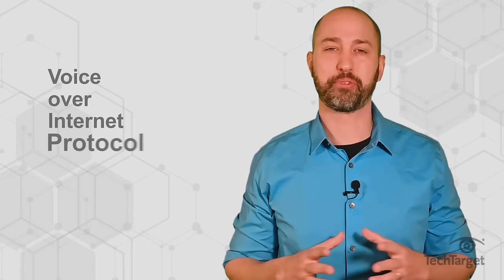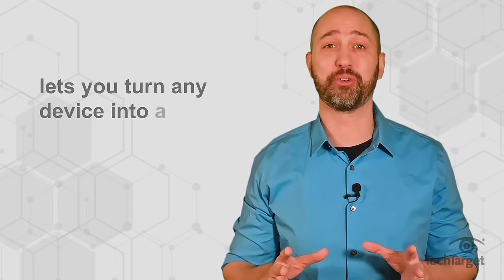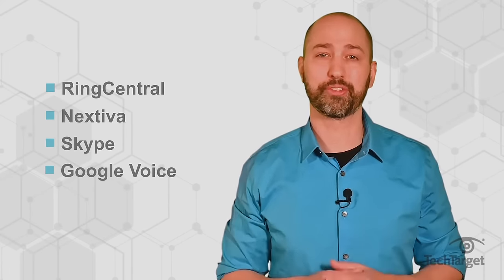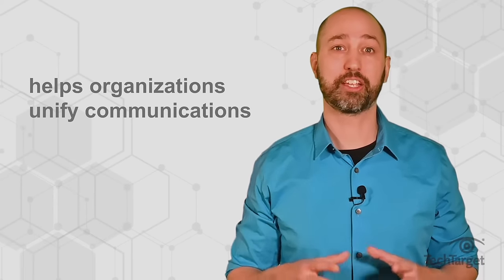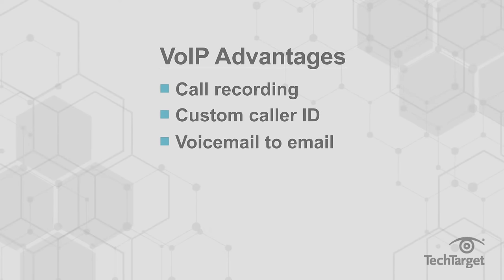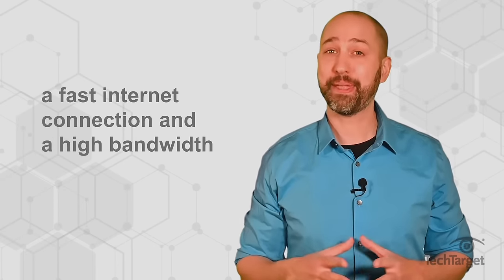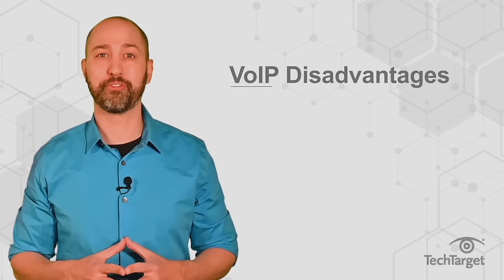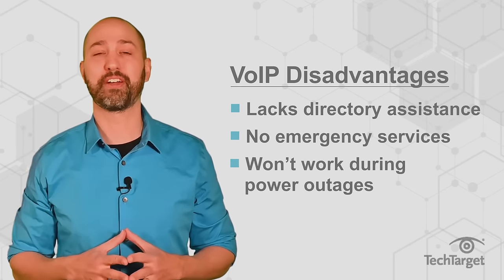What is VoIP (Voice over Internet Protocol)? How Does VoIP Work?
With VoIP, anything can be a phone. Well, anything that has a fast internet connection, a mic, and speakers. VoIP, or voice over internet protocol, enables users to make calls from a computer, smart phone, tablet, VoIP phone  and almost any other mobile device. Watch this video to learn about the many capabilities of VoIP.